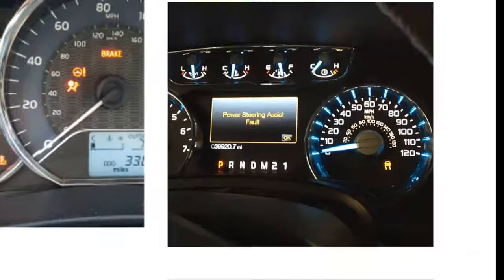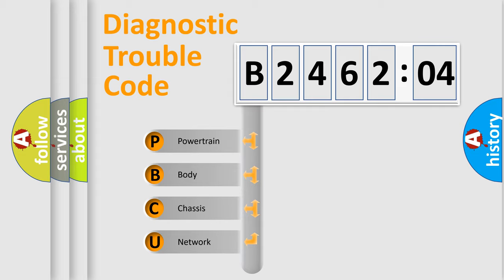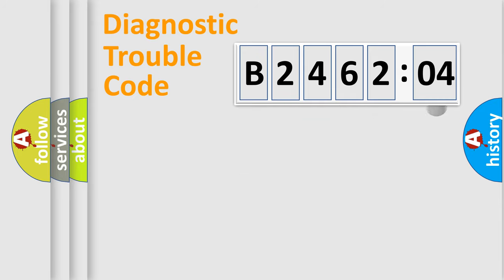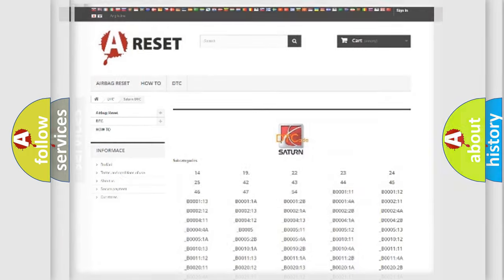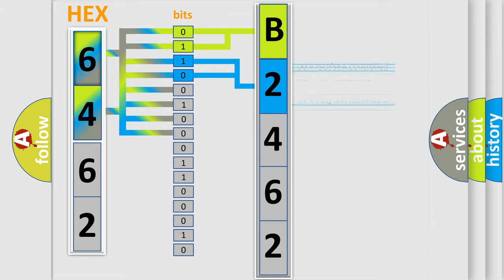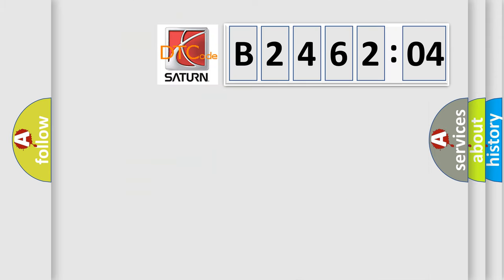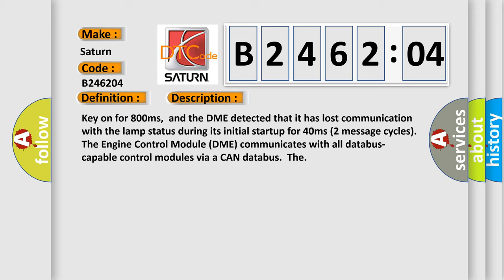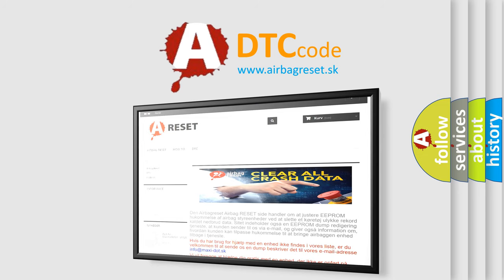DTC Saturn B2462-04 Short Explanation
Contents:
0:21 Basic DTC analysis according to OBD2 protocol standard.
1:48 Insight into programming
2:58 A diagnostically understandable description of the Diagnostic Trouble Code
3:05 Basic error definition

Make:
Saturn
Code:
B2462 04
Definition:
Lost Communication With Lamp Status
Description: